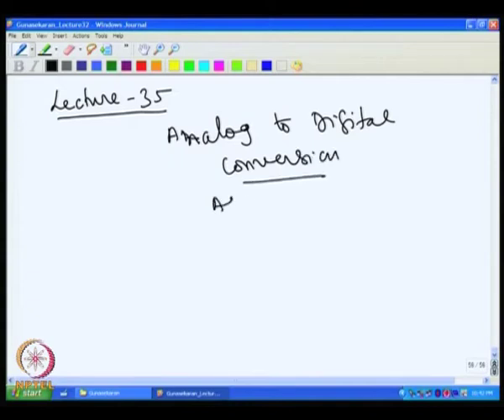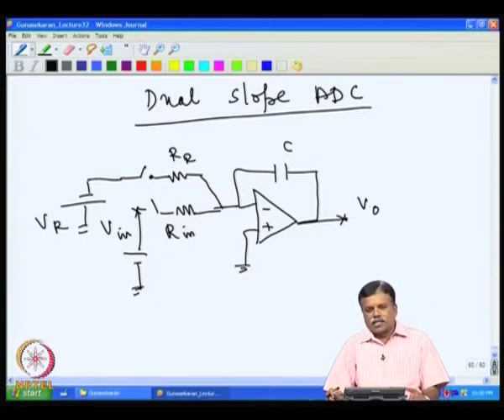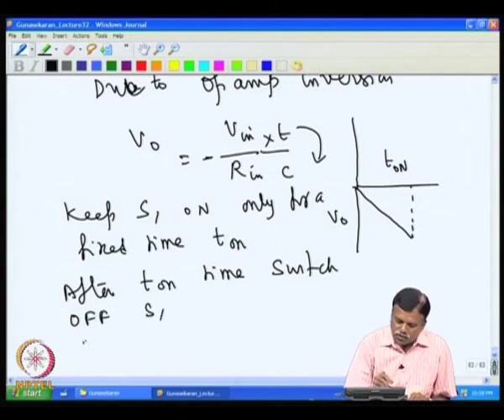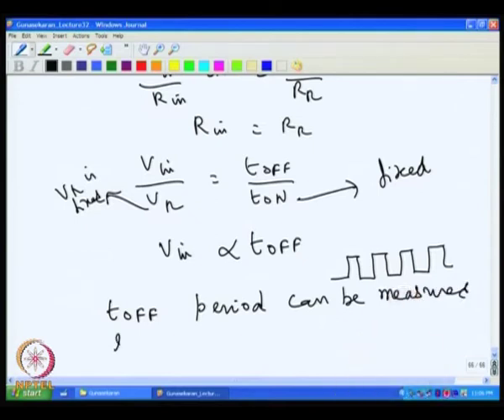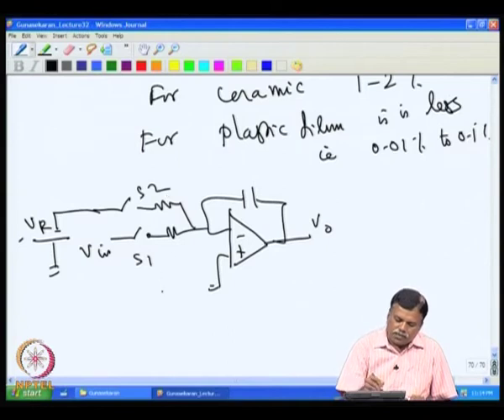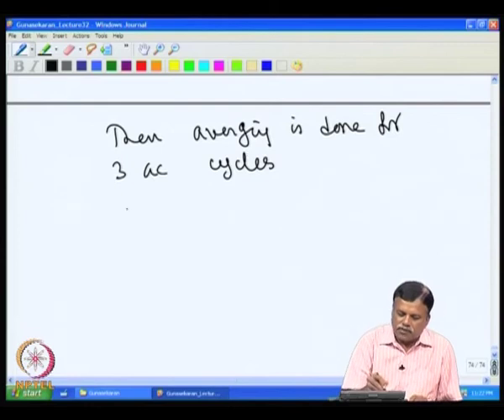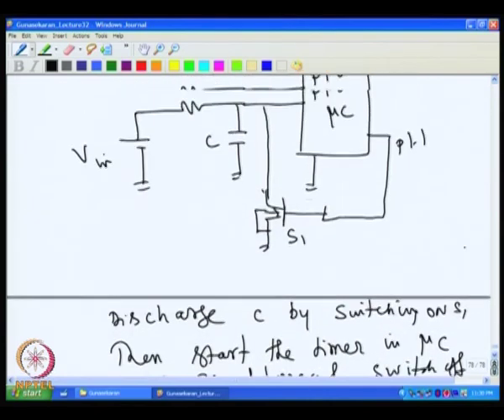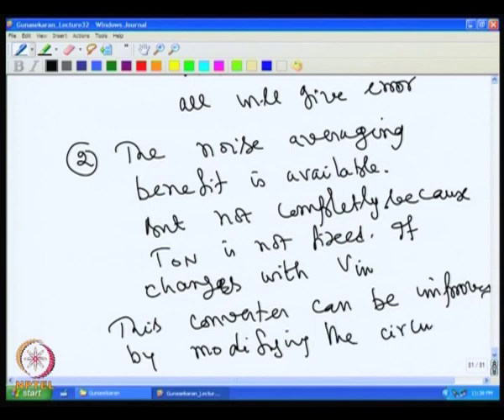Dual Slopes ADC -- Design Examples Mod-08 Lec-35